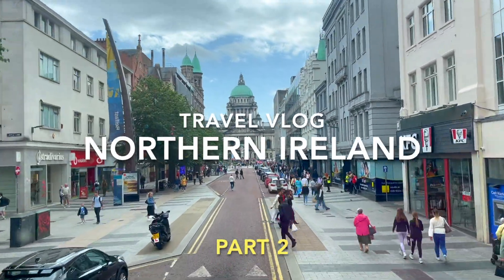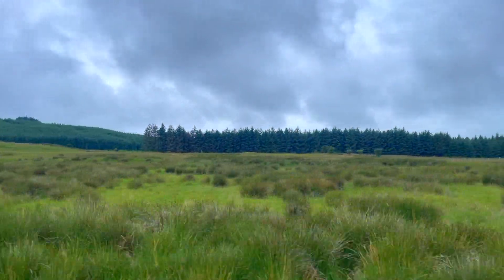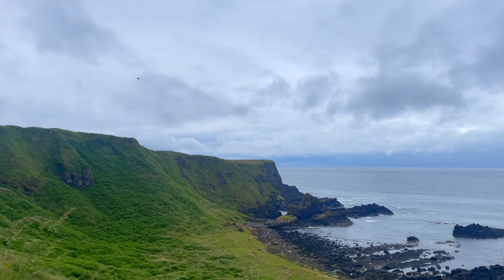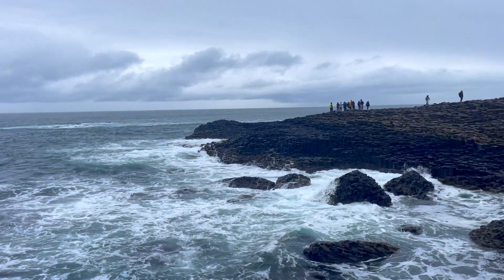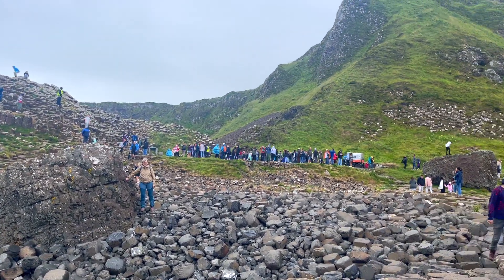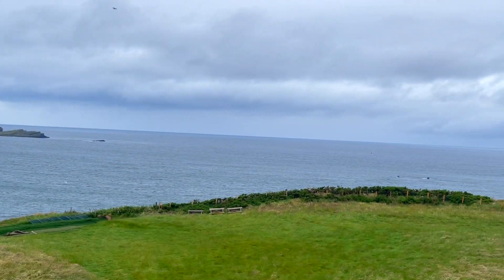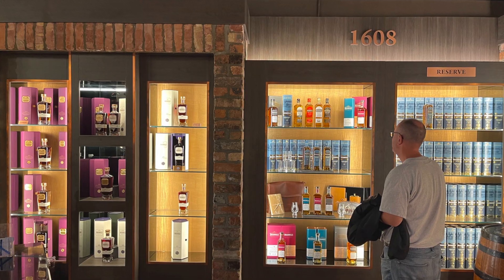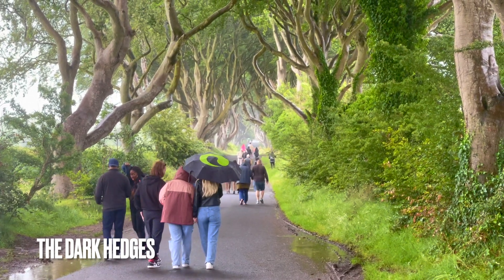Northern Ireland | Giant's Causeway | Dark Hedges | Dunluce Castle | Old Bushmills Distillery | VLOG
In this second part of Travel Vlog to Northern Ireland:

I cover the Giant's Causeway, the Dunluce castle, the Old Bushmills Distillery, and the Dark Hedges!

The Giant's Causeway is a geological wonder that withstands history and legend in the North Atlantic Ocean. It has a landscape of dramatic cliffs and around 40,000 basalt stone columns. Most of the columns are hexagonal, although some have four to eight sides.The tops of the columns is above the sea level and it forms stepping stones that disappear under the sea. Given its unique structure like a giant path of stones that is now partly above the sea and partly under the sea, there are myths and legends regarding the formation of this amazing place.

Now, If you believe in myths and local legends, the scientific explanation may not satisfy you as the legend says that the columns are the remains of a causeway built by a giant. The story goes that the Irish giant was challenged to a fight by a Scottish giant. The Irish giant accepted the challenge and built the causeway across the North Channel through which he can travel to Scotland to defeat the Scottish giant. Well, you might be excited to know what happened to that fight? Unfortunately, that legend is told differently what happened, but one thing has been made sure in the stories that the Irsih giant is undefeated. There are other stories as well, but we are not going into those details today. However, according to scientific community, the dramatic cliffs with around 40,000 basalt stone columns were created by volcanic eruptions around 60 million years ago.

Anyway, whatever the story behind its formation, the Giant's Causeway is now recognised as one of most precious landscapes Northern Ireland’s and is under the custody of National Trust for its conservation. It was also declared a World Heritage Site by UNESCO in 1986.

Dunluce castle is considered as one of the most picturesque and romantic of Irish Castles. Unlike the Carrickfergus Castle, Dunluce castle is preserved in a fragile condition in the cliffs hanging over the sea. The present castle ruins is believed to have been established in early 16th century.

The Old Bushmills Distillery is operating since 1608 and is the one of oldest licensed distillery in the world. There is a shop and an adjacent bar to experience the Bushmills Irish Whiskey.

The Dark Hedges is an avenue of beech trees in Antrim County of Northern Ireland. The giant trees form a tunnel-like atmosphere. This place came to fame once it was portrayed in HBO's popular television series “Game of Thrones” as the "King's Road" through which young Arya Stark travels. Since then, this road has become a popular tourist attraction. According to Historical documents, in about 1775, James Stuart built a new house and planted over 150 beech trees along the entrance road to the estate. According to legend, the dark hedges are haunted and is often visited by a ghost called the Grey Lady, who travels from tree to tree, which however cannot be verified, of course. The Dark Hedges, on a serious note, is a site that needs strong preservation. Of the 150 trees originally planted in 1775, only less than 90 trees have remained. Tourist crwods and more vehicular movement in the nearby roads are potentially damaging the trees' roots, according to scientists. As a result, traffic is now banned on the road between the trees.